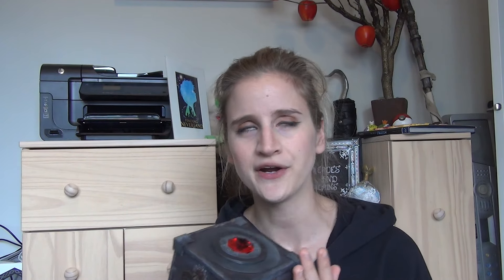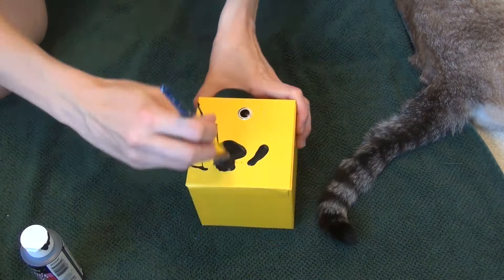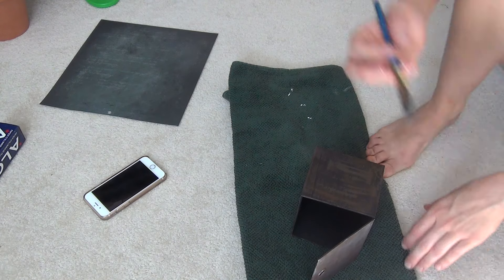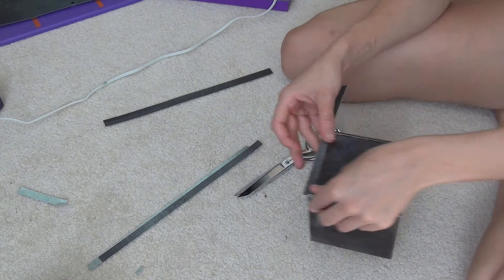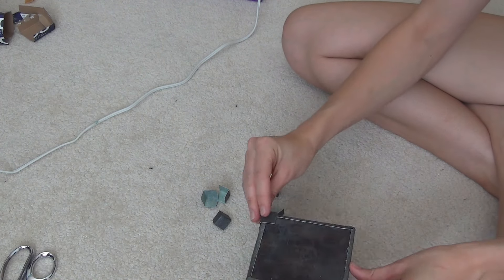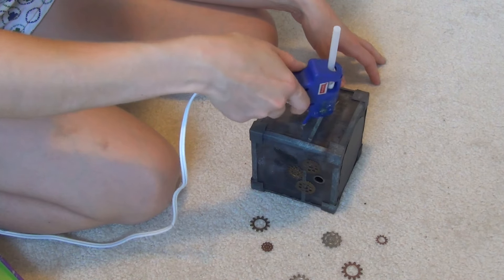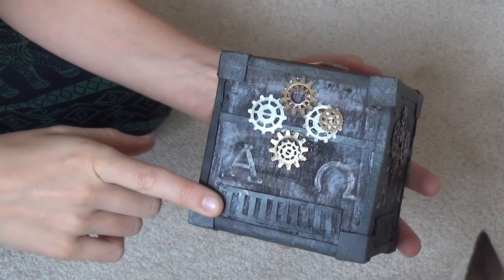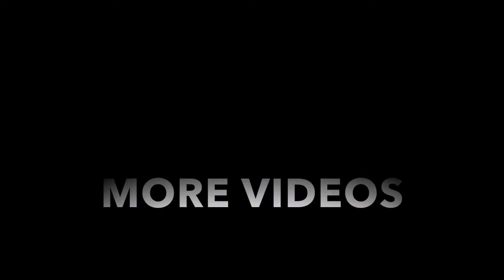How To Make Pandoras Box - Once Upon A Time Tutorial - Easy ONCE cosplay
The long wait is over for this fantastic ONCE pandora's box tutorial.

Supplies Used
Box (gift box) Dollarama
Scrapbook paper - Mine was a grey blue black water colour looking piece but you can use black if you can't find something like it.

Paint - Martha Stewart Acrylic
Satin Vanilla Bean
Satin Greek Tile
Metallic Sterling Silver

Gears Lost things collection? ( I think) Micheals sells them
Red Jewel Dollarama

Sizes to cut paper:

Edge Coverings are 1cm thick then trim to length
Corners 3cm x 3cm
Circle on top 9 1/2 cm (or whatever diameter you box is)
Grate 2cm x what ever length your box is

Foxes -Youth_M3H Trap Remix